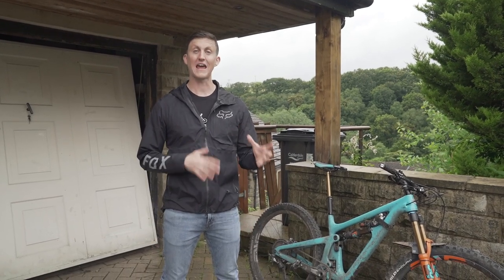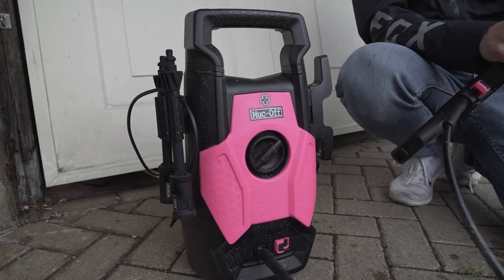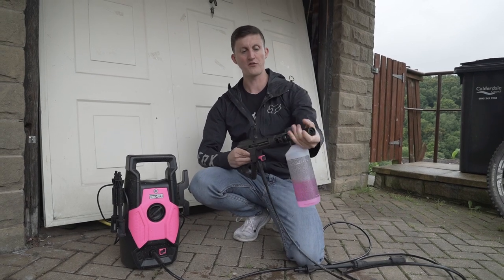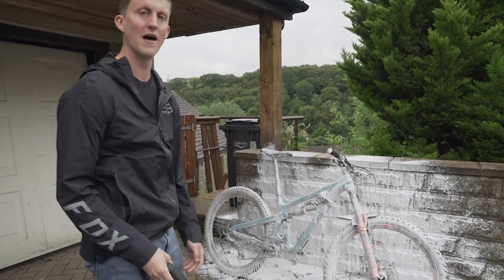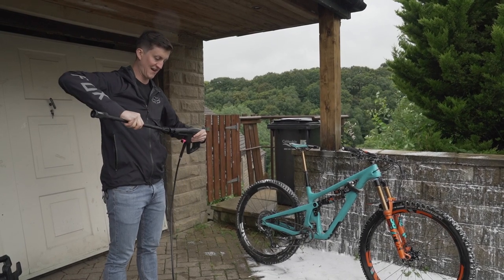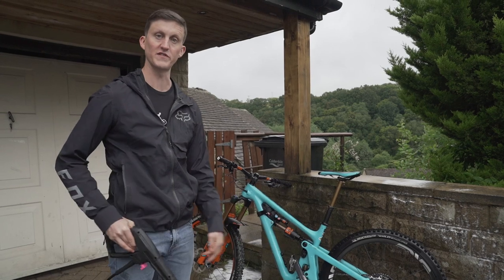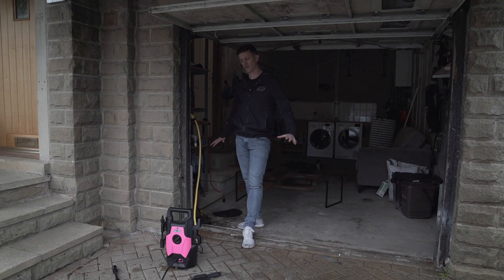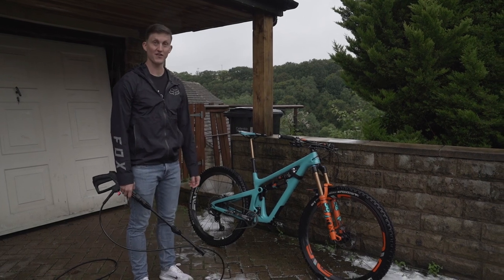Muc Off MTB Pressure Washer Review (with satisfying SLO-MO snow foaming!) Is It Worth Buying?!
Check out my review of the Muc Off Pressure Washer - a pressure washer that's specifically designed to be safe to use on mountain bikes!